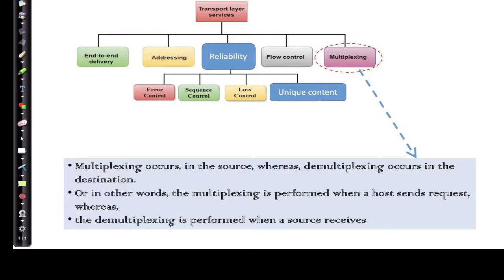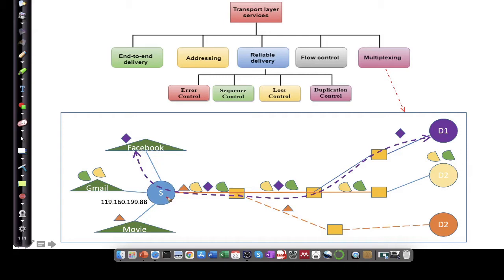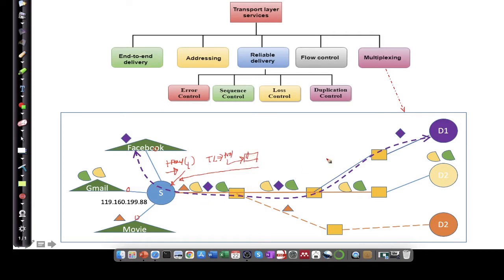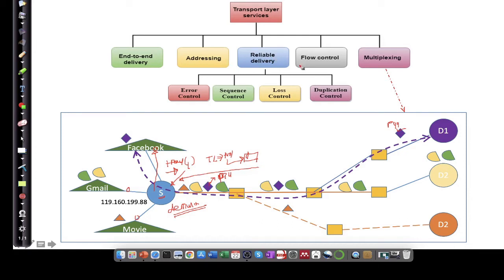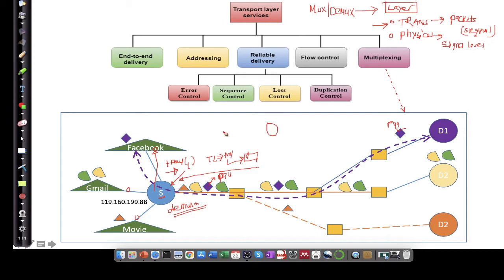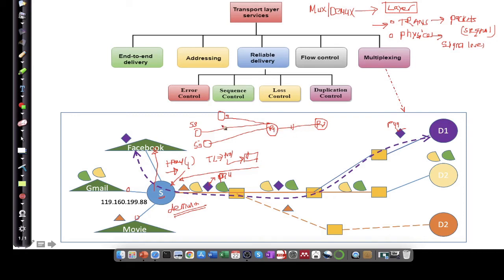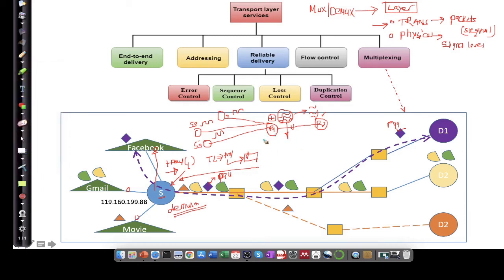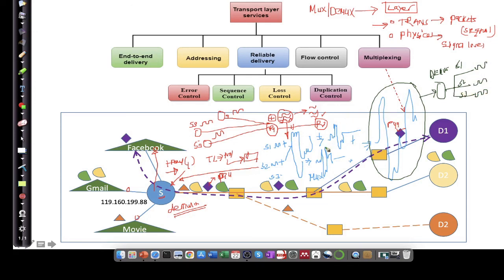Functions of Transport Layer (Part 2)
This video explains the multiplexing and demultiplexing functions of transport layer.